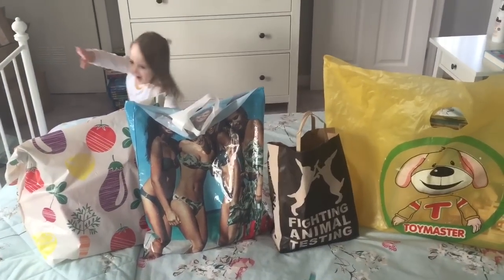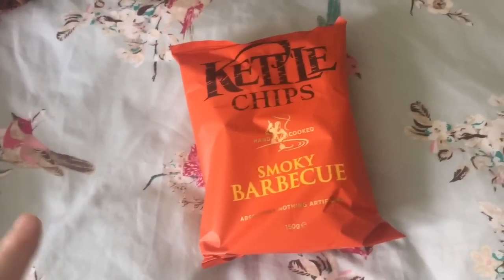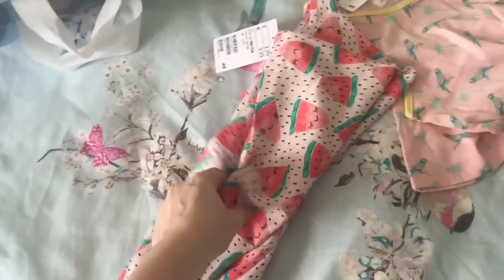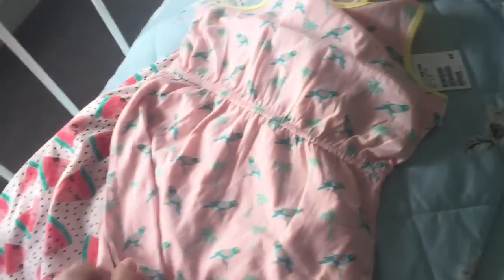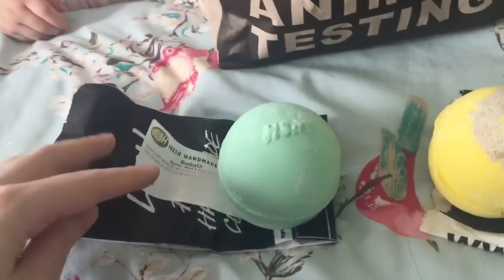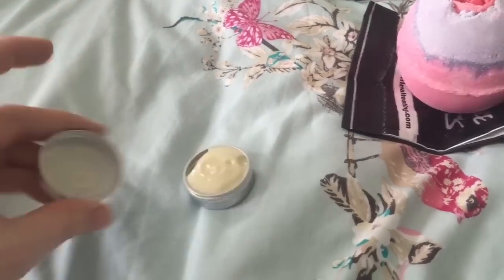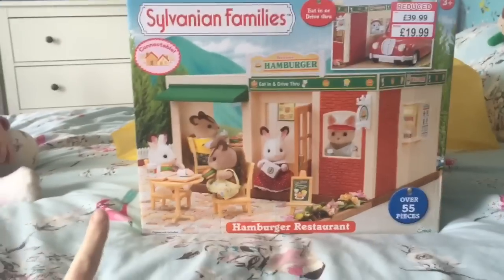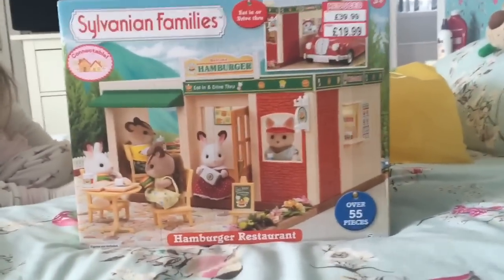Shopping haul - Lush, H&M, Toymaster and Tesco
A quick look at all we got in the previous vlogs